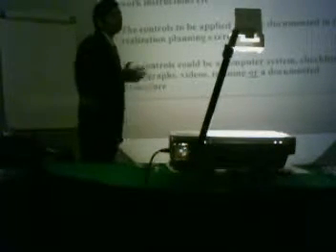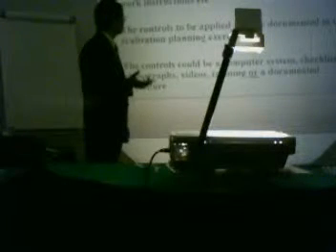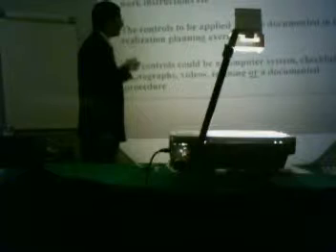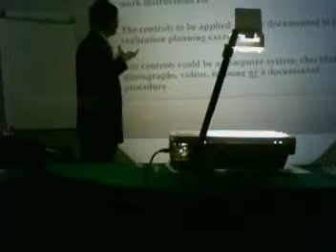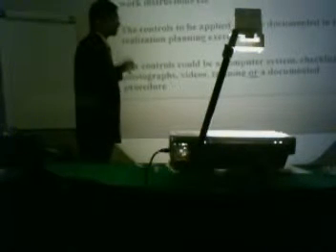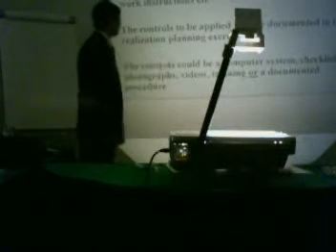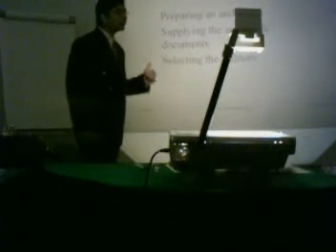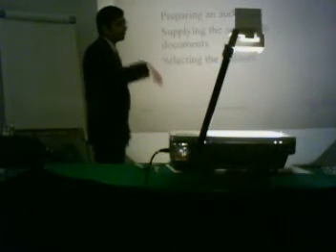Training on Internal Quality Auditor ISO 9001 by Adarsh Vyas - Part Two